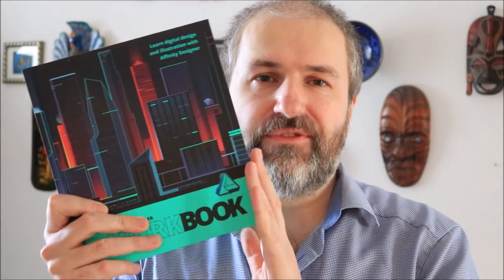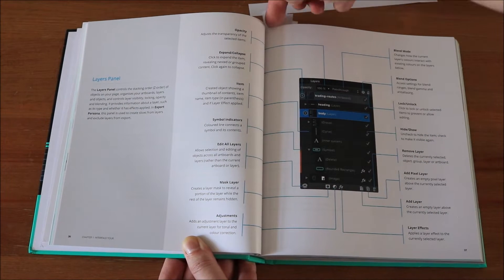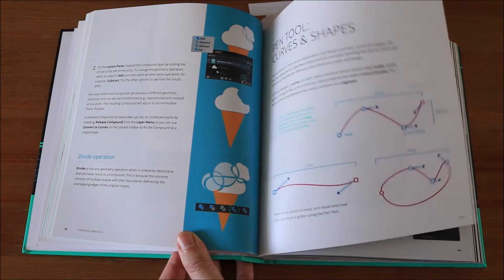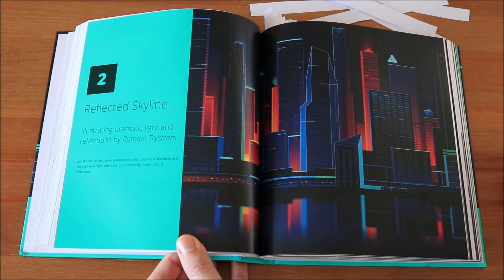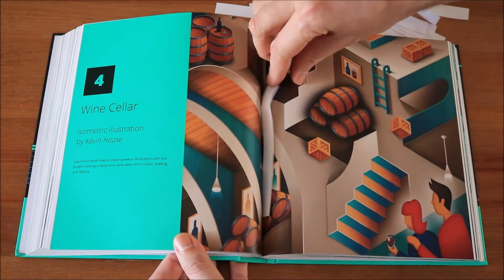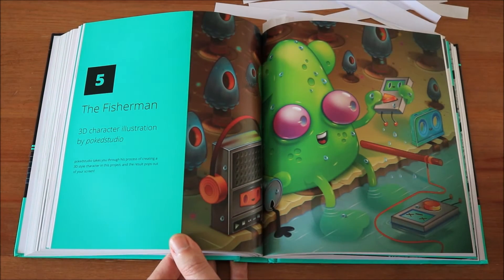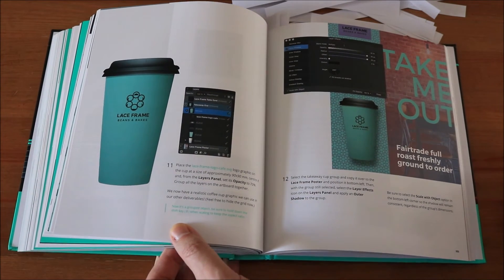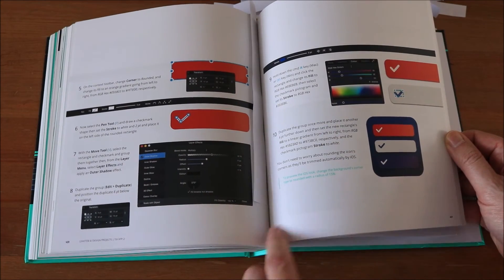Affinity Designer WORK BOOK - Review / Should you buy it?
A full review of the Affinity Designer Workbook - Cover to Cover. I show you everything in the Book, so you know exactly what you get.

We have a look at every chapter: Interface Tour, Core Skills, Illustration Projects, Design Projects, Inserts and more. There are a lot of interesting things to find in this book. How to use the Personas, Art Boards, design a cool Panther, a Sci-fi City in full vector, a Logo for a Shop, Product and Brochure designs. This book guides you from sketch to finished vector design in easy to follow steps. And all with that wonderful paper smell - oh the good old days! :)